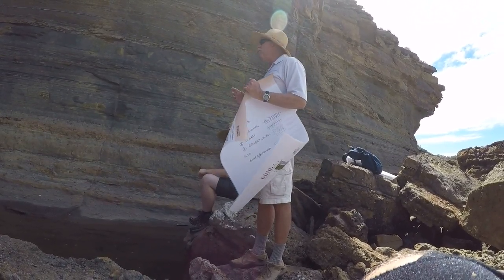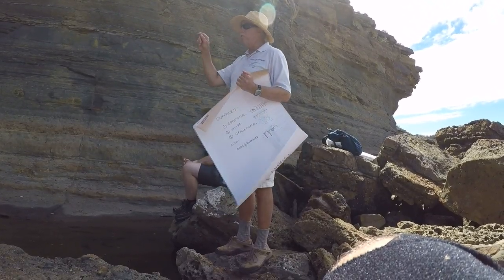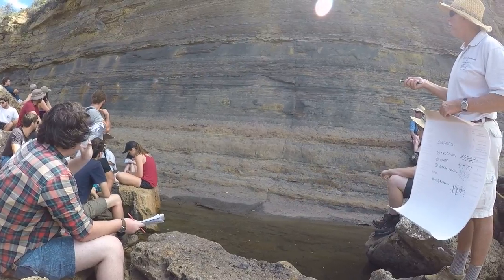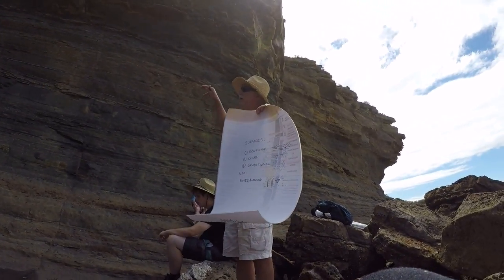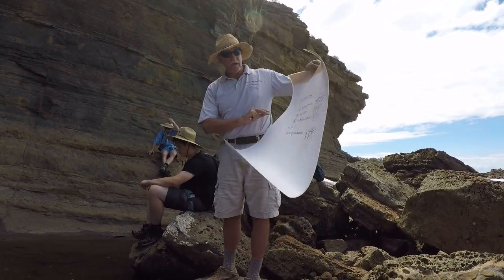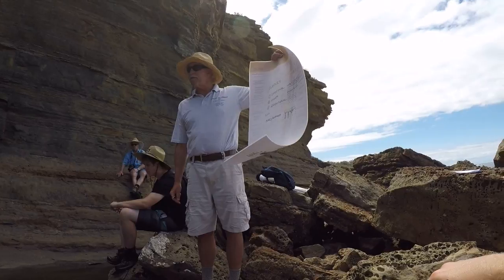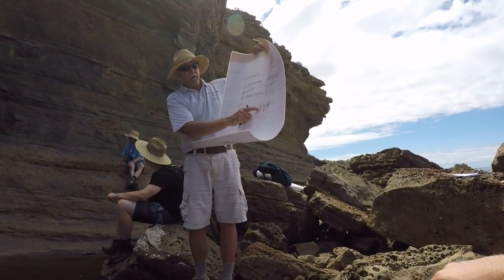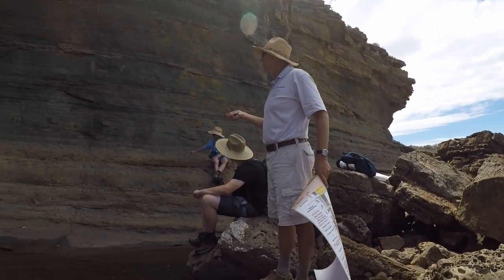Pebbly beach part 6